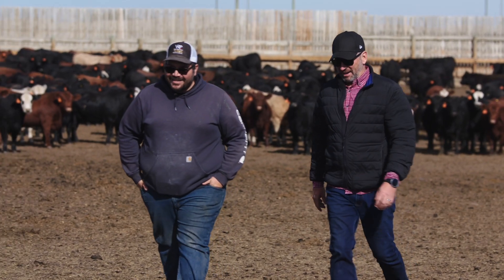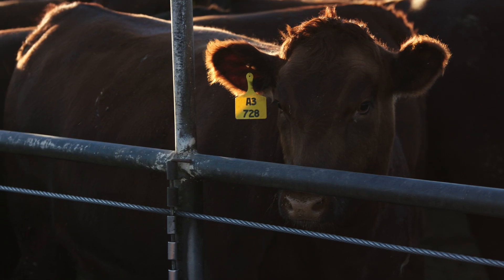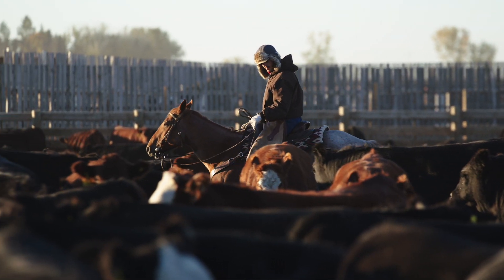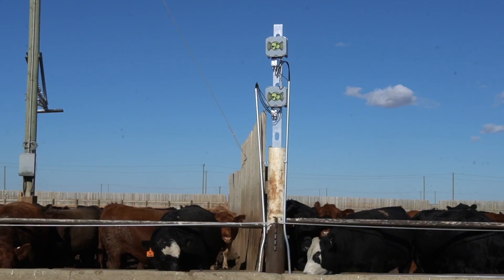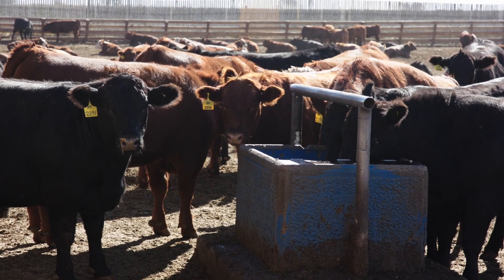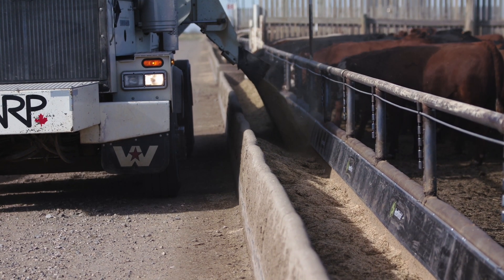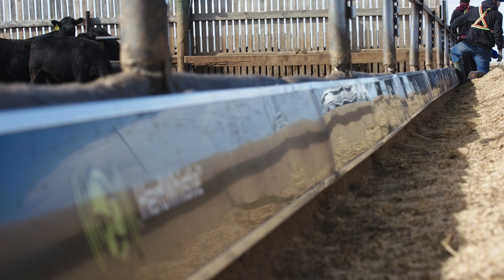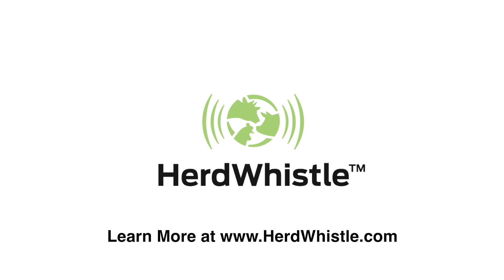HerdWhistle Feedlot Southern Alberta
HerdWhistle is a provider of Electronic Identification and Traceability solutions with a number of technologies explicitly designed for feedlot operations.

This video depicts the 2021 version of HerdWhistle feedlot technology installed in Southern Alberta.

for current product information.